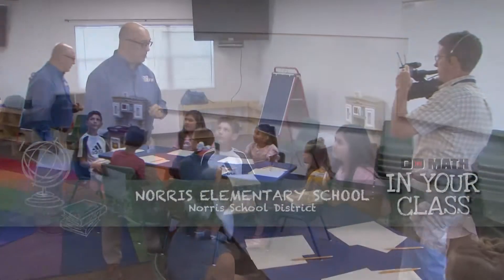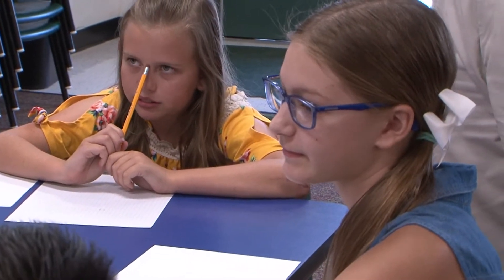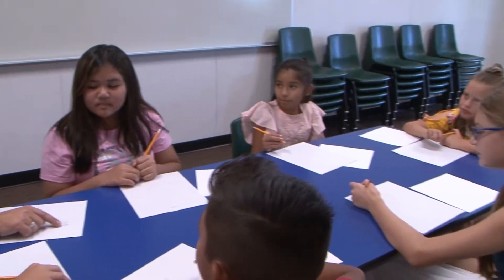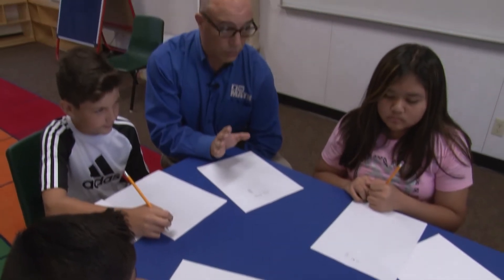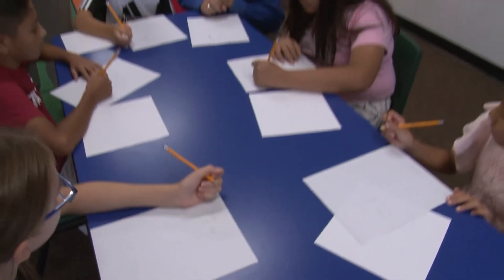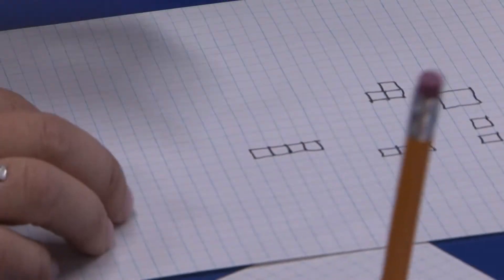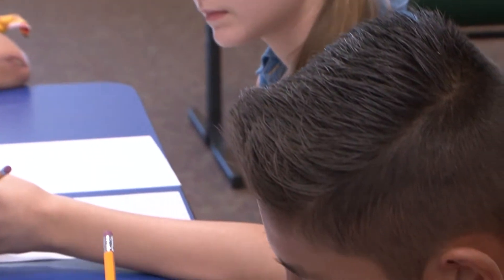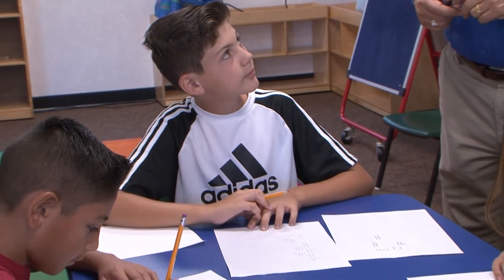IN YOUR CLASS - Norris Elementary #1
Norris Elementary #1